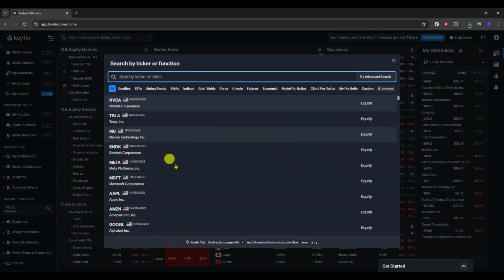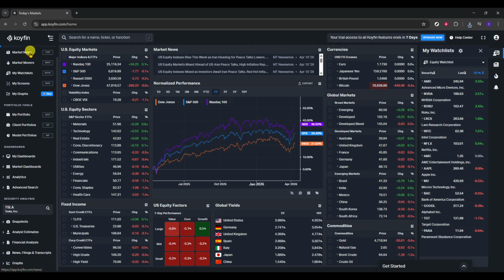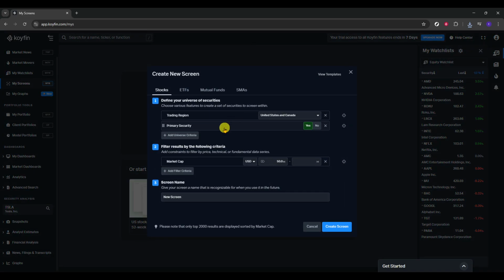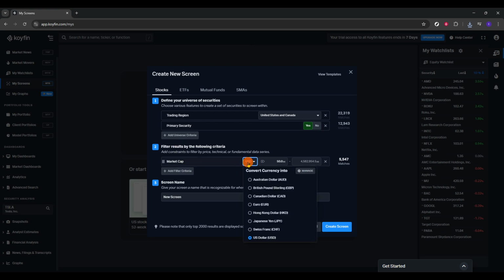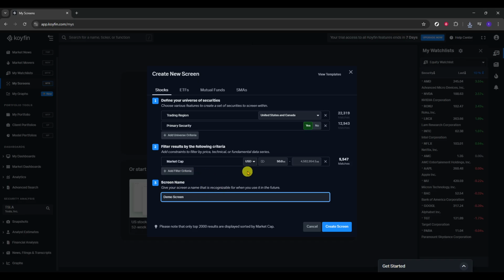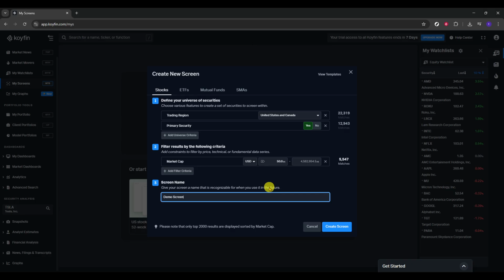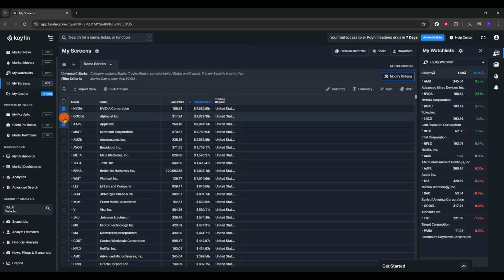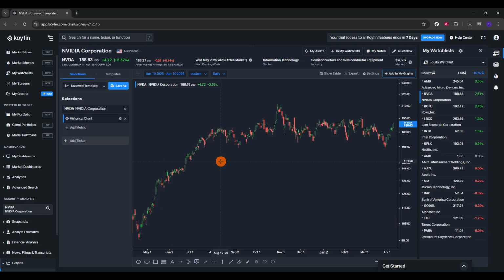How To Use The Stock Screener In Koyfin (2026) (Complete Guide)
In this video, you’ll learn how to use the stock screener in Koyfin in a simple and beginner-friendly way. This guide explains how to use Koyfin, apply stock filters, and find investment opportunities using the Koyfin stock screener.

We’ll walk you through how to set up screening criteria, use Koyfin filters, and analyze stocks with powerful stock analysis tools. You’ll also learn how to improve your investment research using the Koyfin screener guide and discover better trading and investing opportunities.

If you want to learn how to screen stocks in Koyfin in 2026, this tutorial will help you use the platform effectively for smarter market analysis and decision-making.